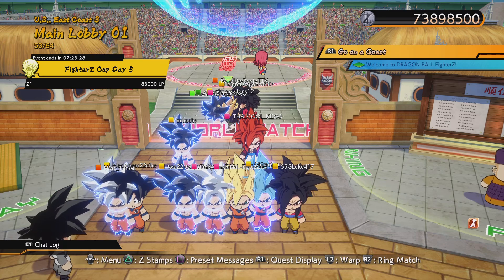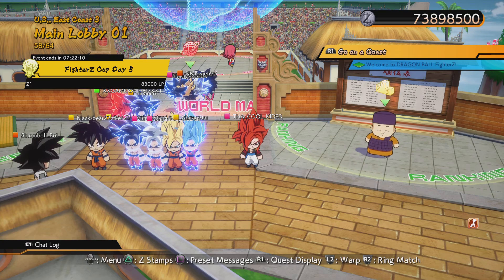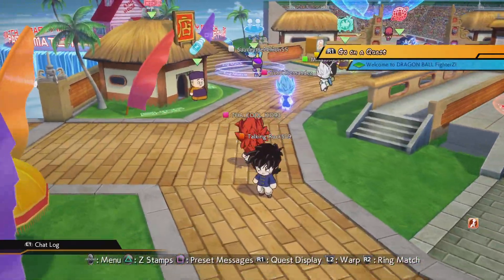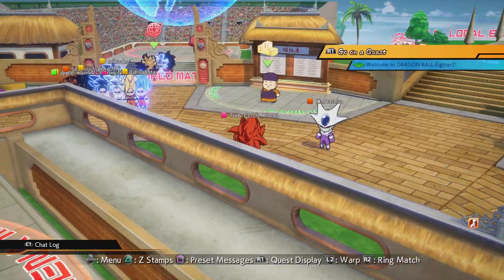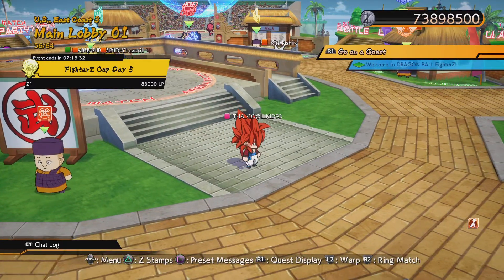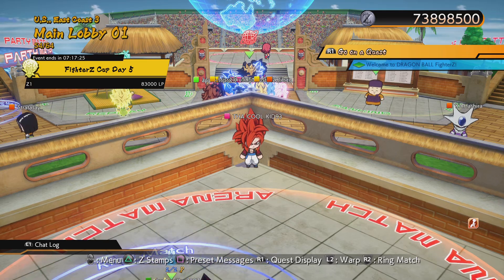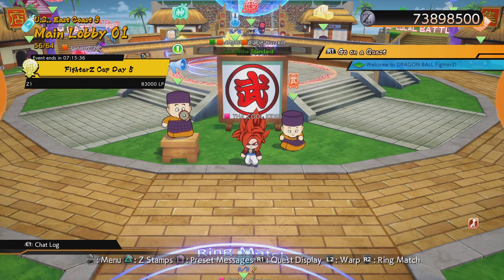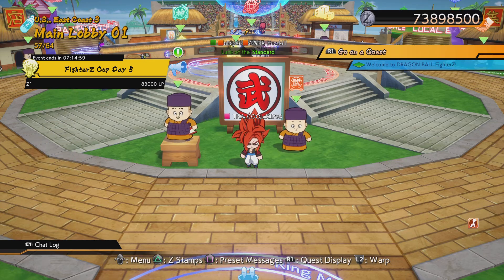Lab Coat Android 21 Broken???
$THECOOLKID93

Shout out to my team!! @ProtonGamingPro